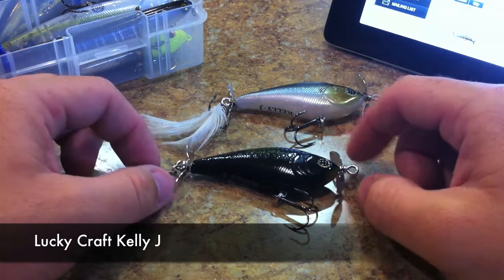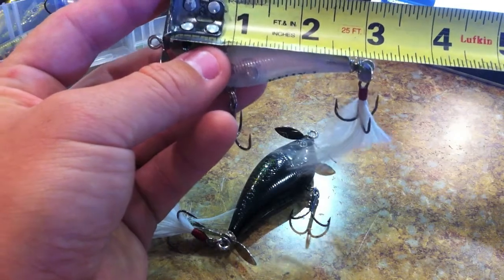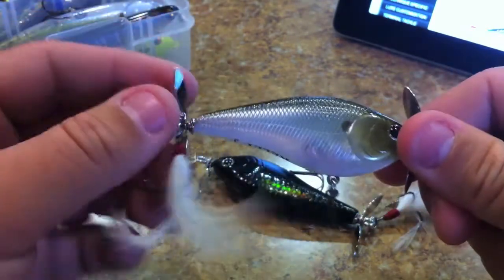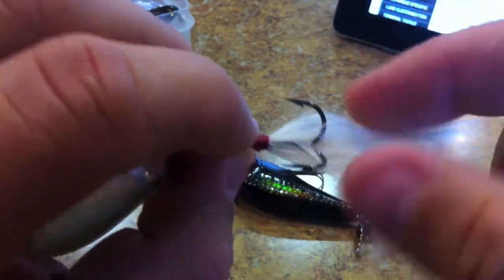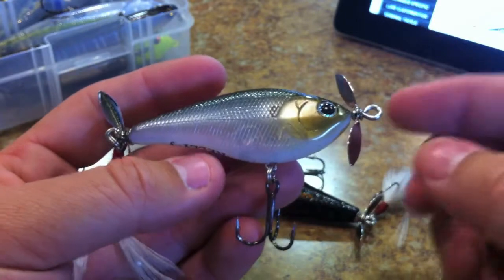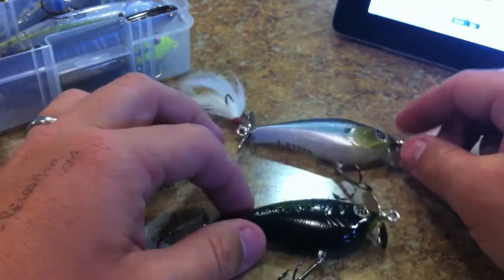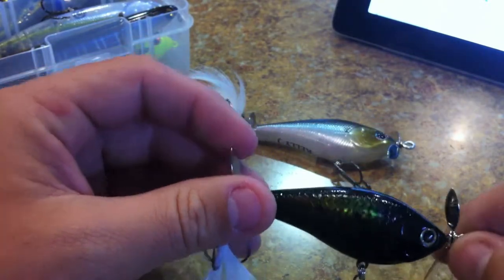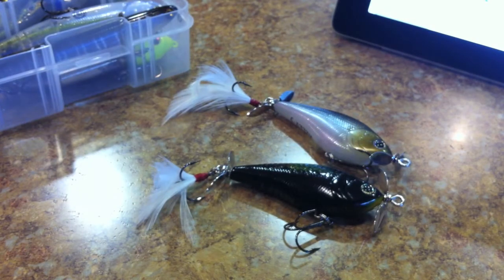Lure Review- Lucky Craft Kelly J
Lure review of the Lucky Craft Kelly J topwater prop bait. Forgot to mention in the video that the props are counter rotating.